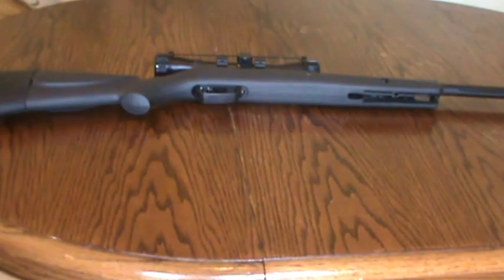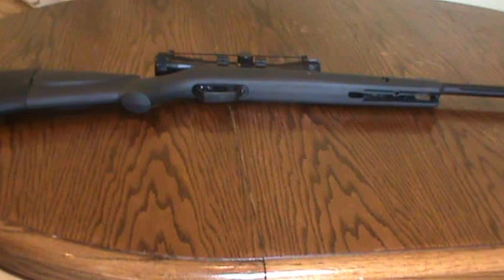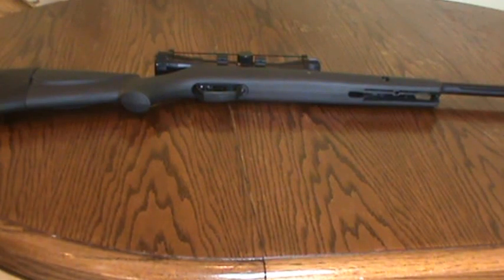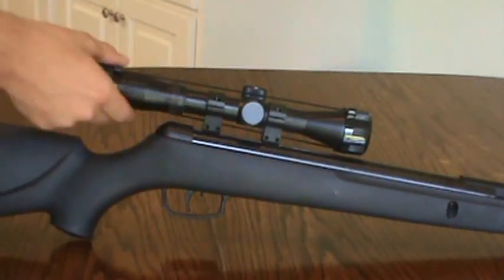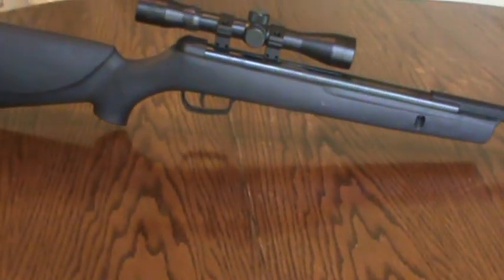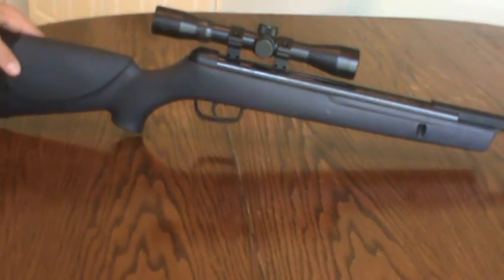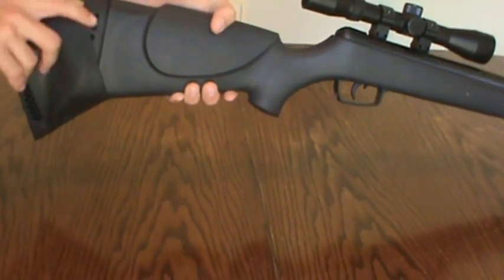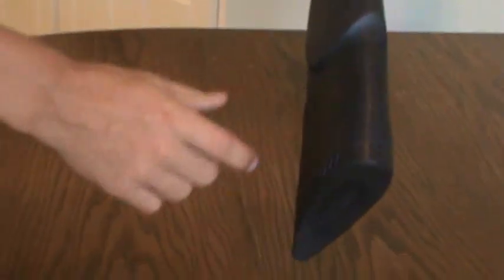Gamo Hornet Pellet Rifle .177 Caliber Table-Top Review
Today we are doing a tabletop review of the Gamo Hornet Air rifle.